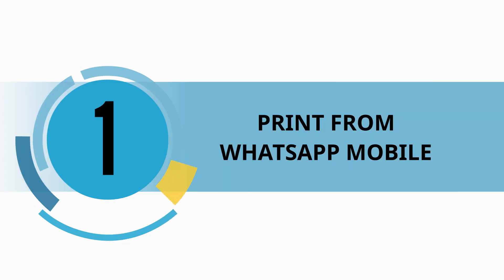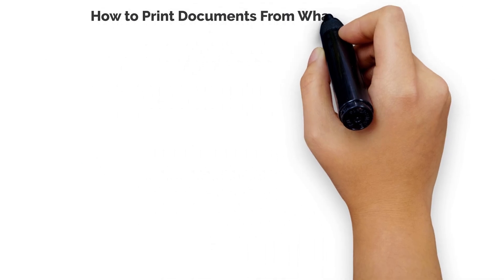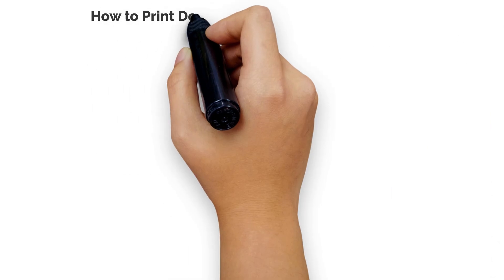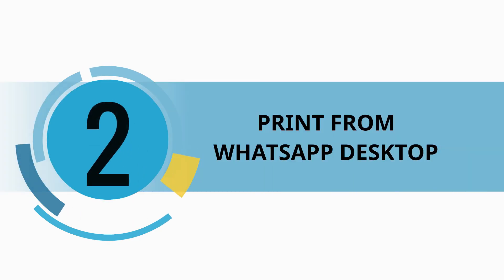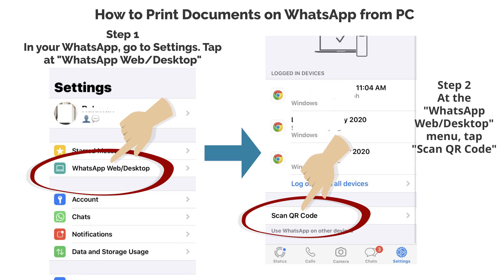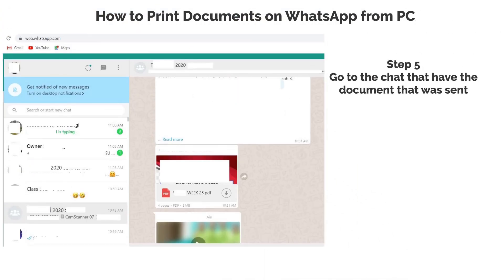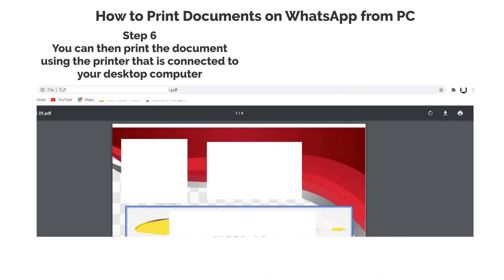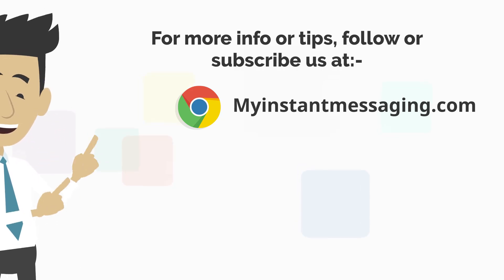How to Print Documents from WhatsApp (Direct From Phone or PC)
If you have been using WhatsApp to send and receive documents, you would probably be wondering how you can print out that document from WhatsApp. There several ways how you can print the document. Either direct from the WhatsApp in your mobile phone or save the document to your computer desktop or PC for you to print it later. Here we are going to show you how you can do this by following some simple steps.